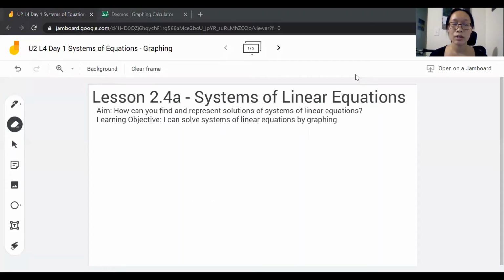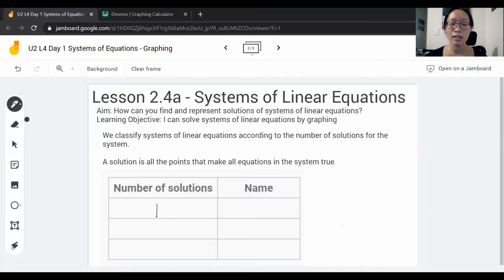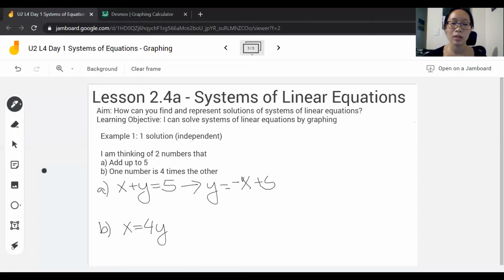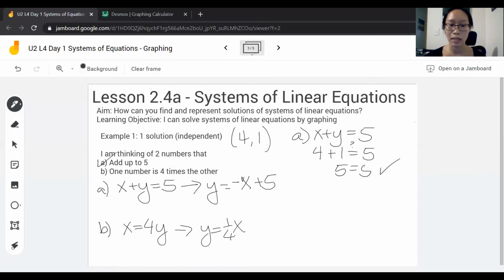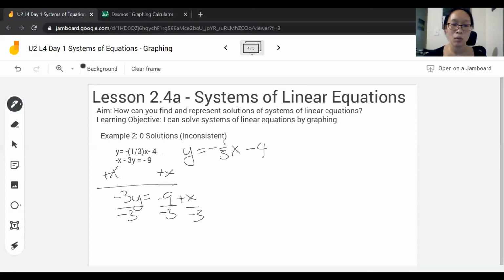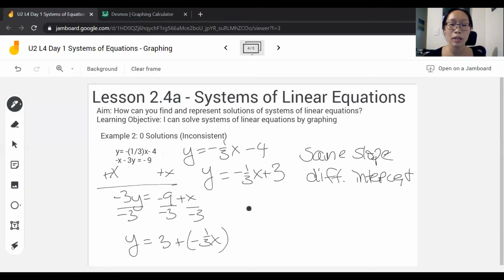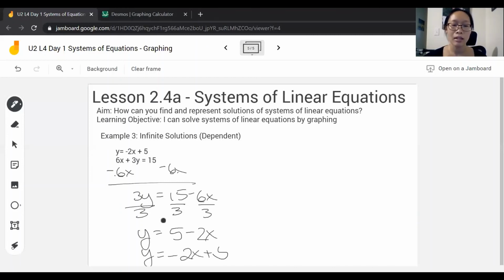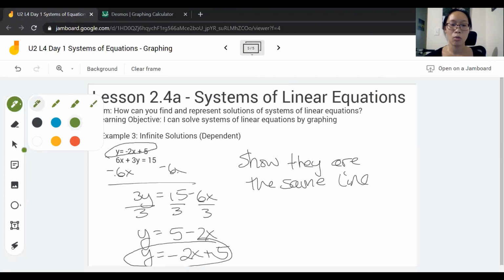Systems of Equations - Graphing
How to solve systems of linear equations by graphing

Aim: How can you find and represent solutions of systems of linear equations?
Learning Objective:  I can solve systems of linear equations by graphing

CCSS: HSA.REI.C.6, HSA.REI.C.7, HSA.CED.A.3